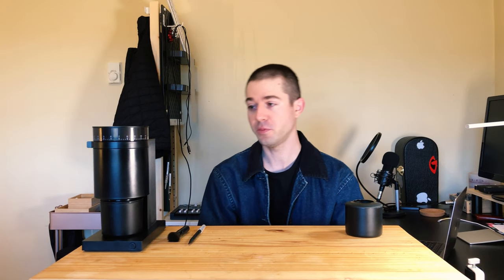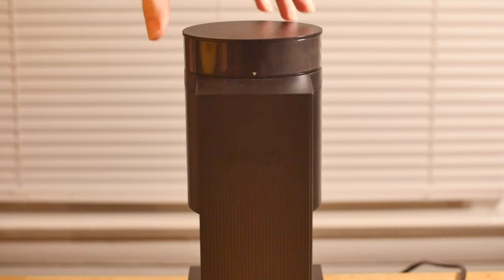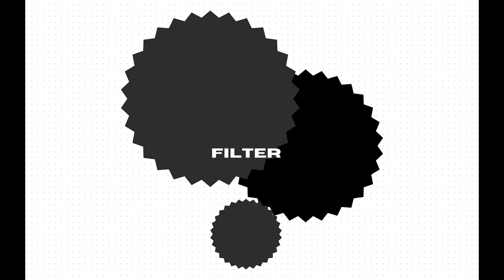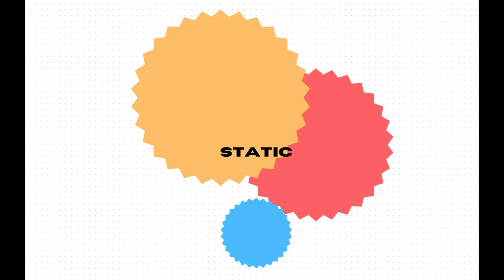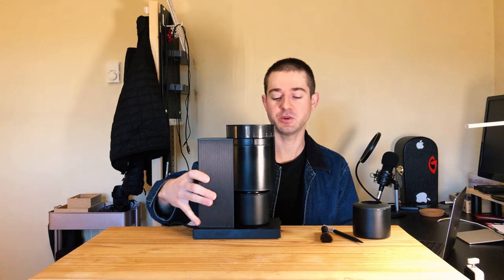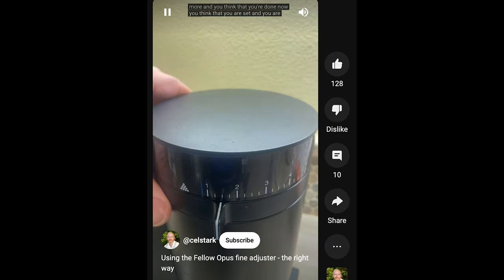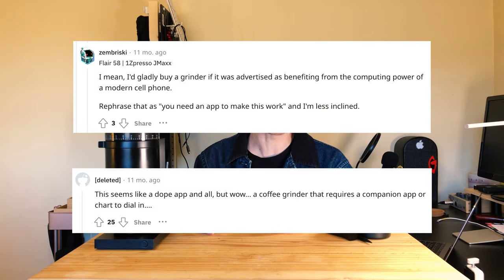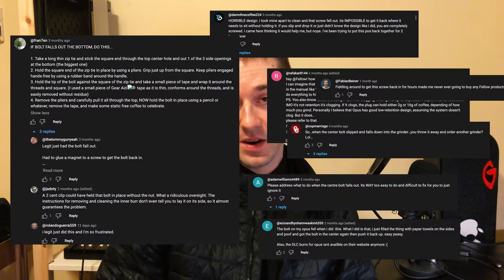Long Term Fellow Opus Review - Should You Still Buy a Fellow Opus in 2024?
Thank you to Fellow Products and Nick Terzulli for releasing the Opus grinder.

TIMESTAMPS:
0:00 Intro
1:03 A Quick Thank You
1:35 Materials
4:36 Filter
6:03 Espresso
6:34 Static
7:15 Retention
8:03 Inner Adjustment Ring
12:21 Other Espresso Grinders to Consider
12:40 Conclusion
13:23 Improvements
16:01 Outro

Should you buy a FELLOW OPUS in 2024? If you're looking for a filter coffee grinder at a huge value and you appreciate this grinder's clean and minimal look, then I would say the Fellow Opus is the right grinder for you.

NOTES:
I don't know why I edited over 54mm as 53mm, it's definitely 54mm. I had it in my head during editing that I'd got that totally wrong.

As of this video's release, the DLC Burrs mentioned in this video are not currently available. Not sure if Fellow will be producing more of those or if they’ve decided to pivot into something else entirely.

Static and Retention: Yes, static and retention are related, but I address them as separate concerns because the ionizer sits at the end of the chute, just below the burr chamber. Admittedly, a lot of what I saw in the video is an oversimplification. Cleaning the grinder regularly helps. Not using RDT has a negative effect on static, but seems to have a positive effect on retention. Coffee still gets stuck in the grinder, but it only takes a single smack and the use of the lid as a bellows once to get most of it out. With RDT, more coffee clings to the internals, and thus you need to use more force to get it out.

Inner Adjustment Ring: Happy to talk to anyone in more detail about the inner adjustment ring, what problems I had, what worked, what didn't, etc. Feel free to leave a comment or send me a DM/email.

If the inner adjustment ring 'shifts' the grind range of the outer adjustment ring, but it doesn't move the burrs itself, and if 1 (-6) is purported to equal "0", and if I haven't moved the burrs after moving the inner ring but still advance 50 microns with each outer click, have I really 'micro-adjusted' at all? It's hard to say. My shots have been inconsistent and I haven't been able to garner enough data to support or disprove either possibility.

@celstark I think that the theory of your "lock-in" method makes total sense. If you think about how a micro adjustment ring *should* work then yes, the dial should always line up with the marks and users should add/subtract their micro-step count. I haven't been able to get it to work repeatedly, so I'm not sure if this is a me thing, if it's unique to my grinder, etc. This method isn't advertised as something the Opus is supposed to do mechanically, so I do still have my concerns. Thanks for sharing this with the community.

u/nameausstehend on Reddit: Thank you for the Beanie app! A great assist for many Opus users. The UI is simple and beautiful. I regularly use the Mentor Motif 'smart' scale - it comes with this dreadful app and I dream of a version that looks and works like your Beanie app. Sometimes I think about making my own app for this scale, but alas.

Velvet Fabric Tape